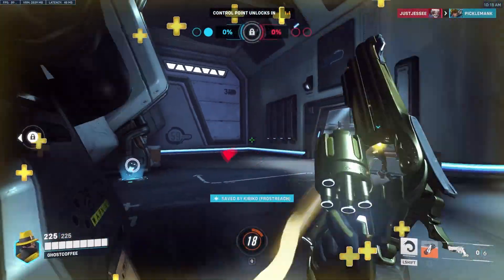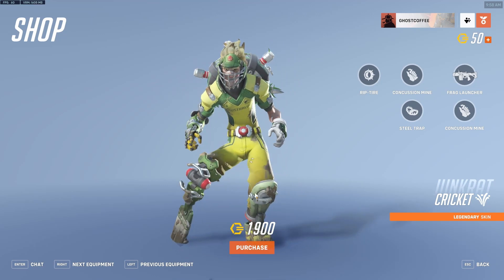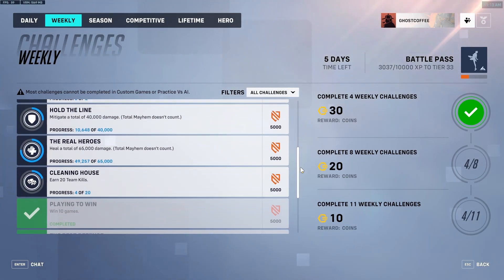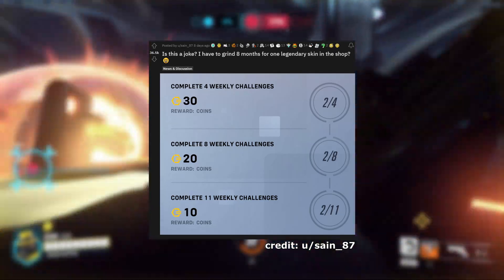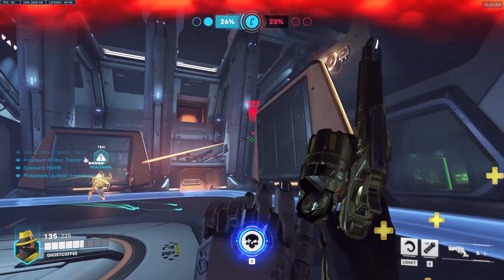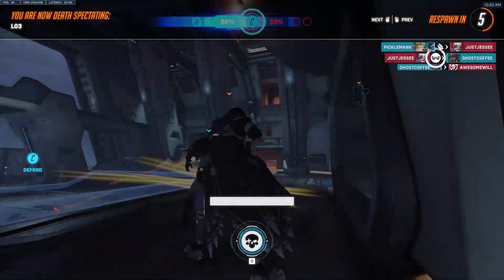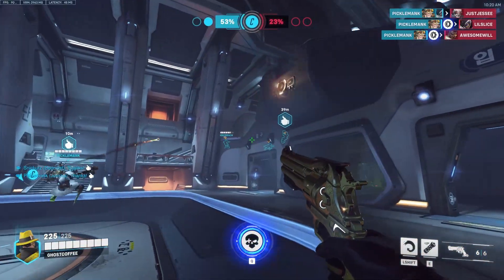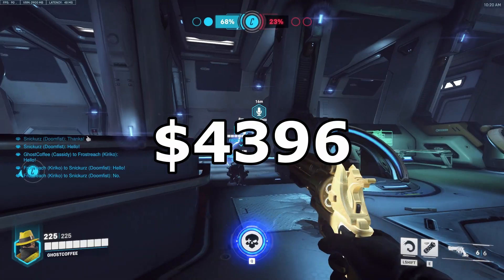How Long it Takes to Get Event Skins in Overwatch 2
You would die before grinding enough Overwatch Coins to buy all the old Overwatch event skins.
I forgot to mention that event Epic skins are 1000 Overwatch Coins each and our calculations are assuming you buy every skin individually and not through bundles.

The spreadsheet contains how many event skins each hero has, how long it would take to get all of the event skins for each hero, and the total cost and time it would take for all event skins.

Chapters:
0:00 Intro
0:11 The Thought
0:40 One Legendary Skin
1:03 The Excel Sheet
1:24 Total Time
1:57 Total Price
2:28 Death